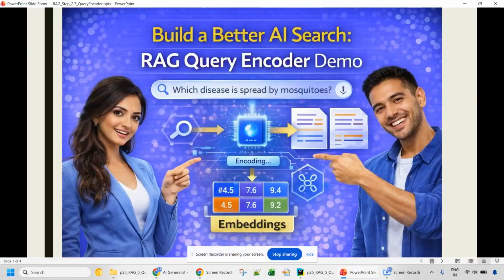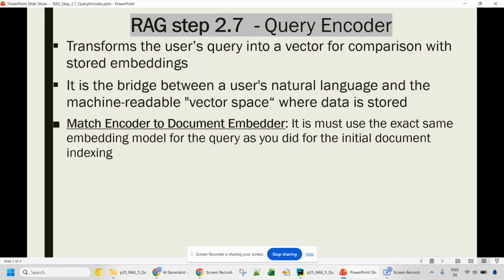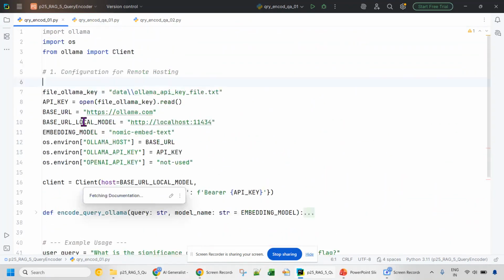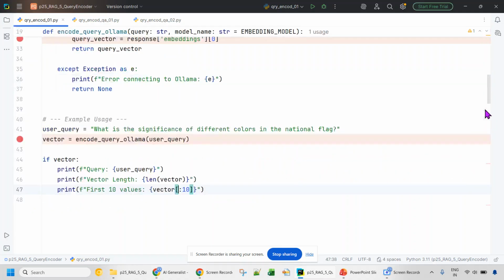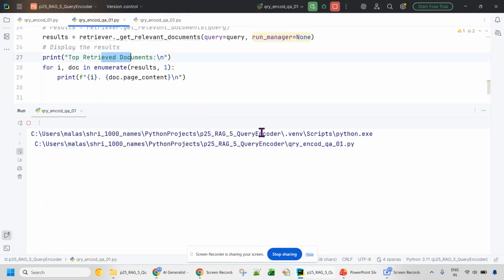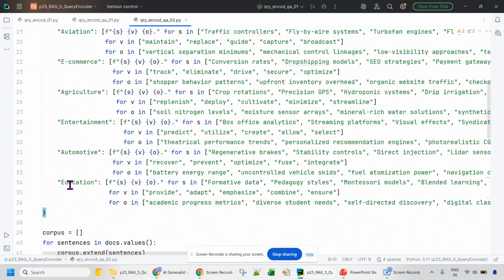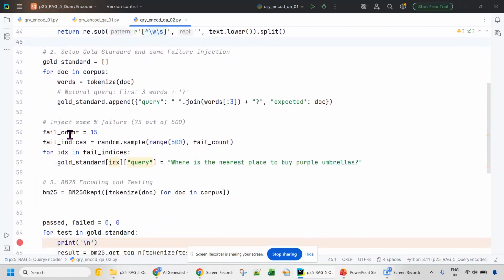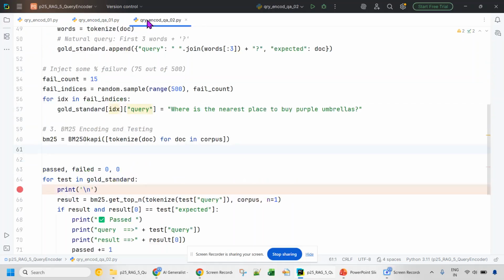Build a Better AI Search: RAG Query Encoder Demo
Transform raw user prompts into precise vector searches! This hands-on demo breaks down the critical Query Encoder stage in RAG step-by-step. Learn how to accurately capture user intent to drastically improve retrieval accuracy and build a highly responsive AI search pipeline.

Readymade code to act on many types of resource data input

Tech Stack:
Python 3.11x